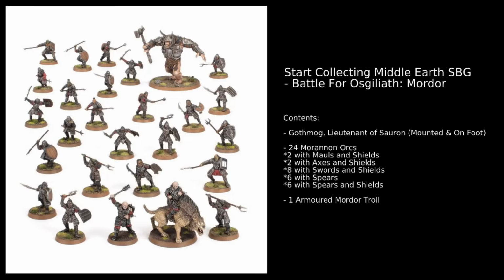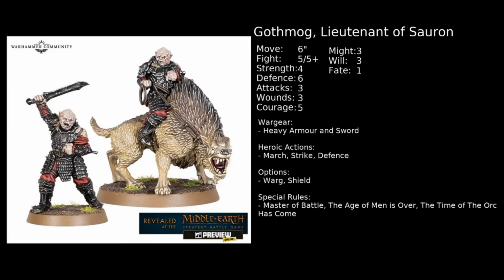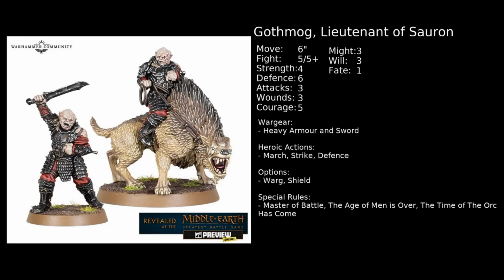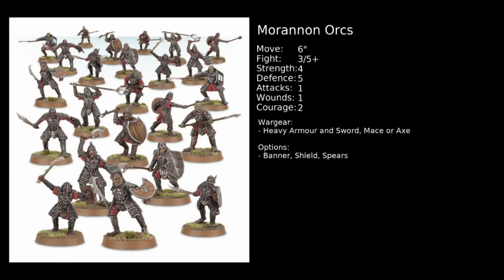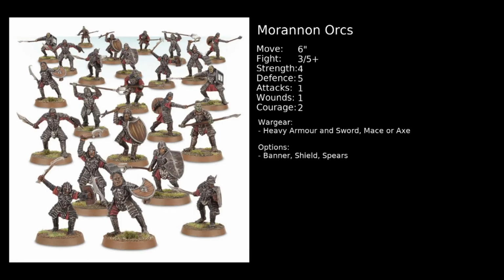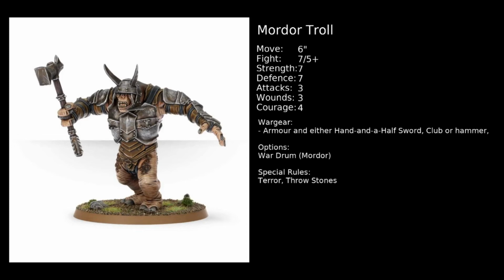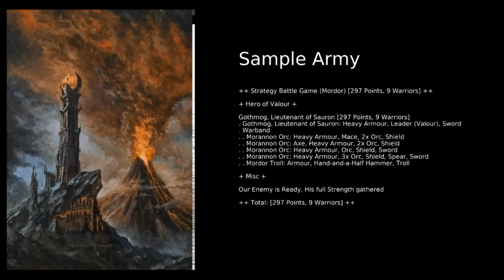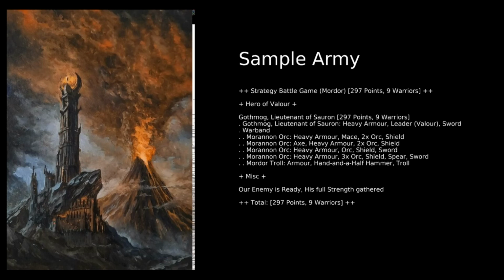Start Collecting Middle-Earth Strategy Battle Game: Battle For Osgiliath - Mordor